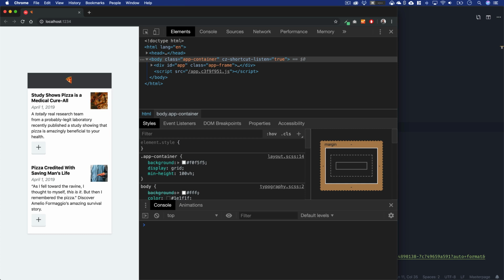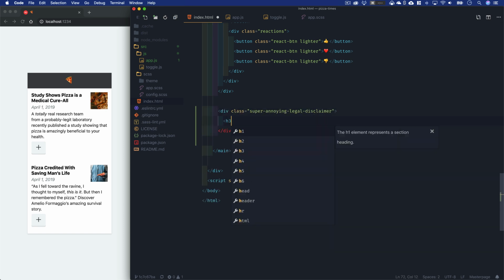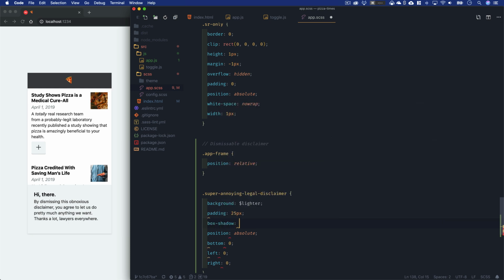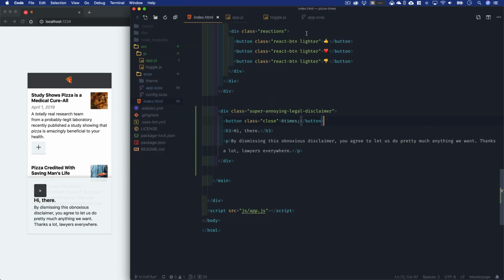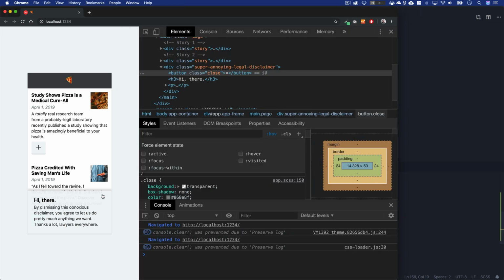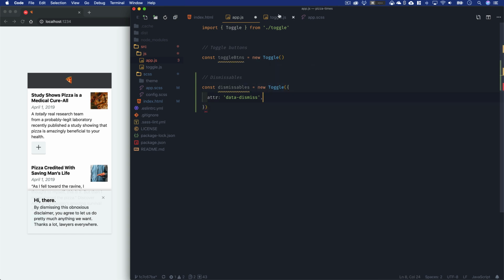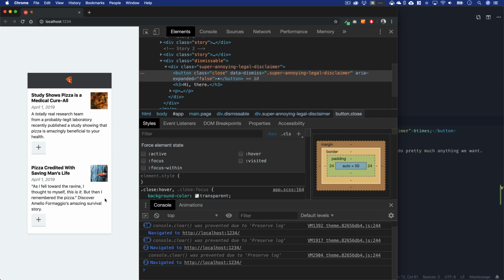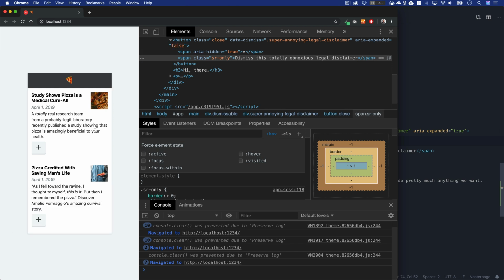Dismissibles — Web Interaction for Everyone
Dismissibles are common web interaction components used for alerts and messages across web applications everywhere. In this lesson, we’ll configure our toggle web interaction component to accommodate simple dismissible content, and create styles that allow this content to overlay the page.